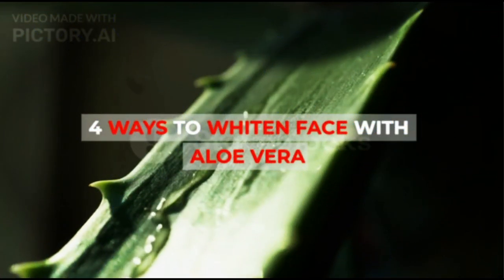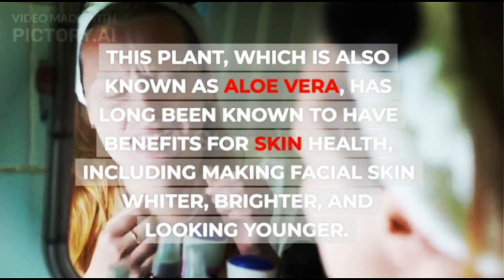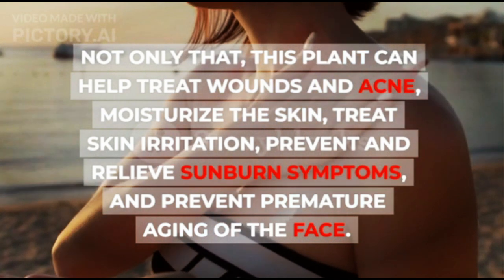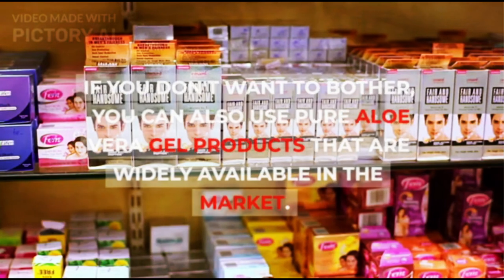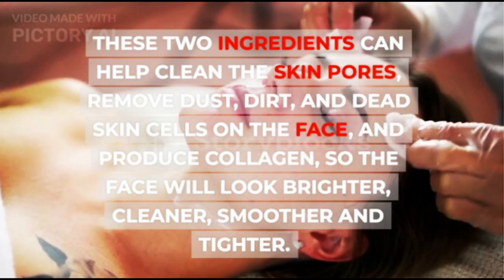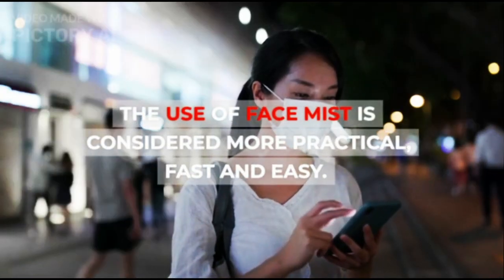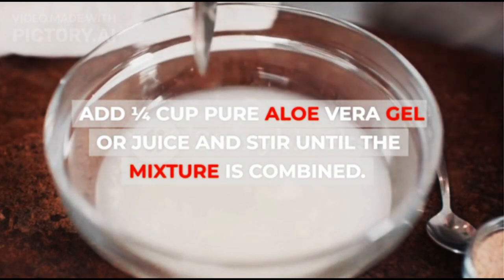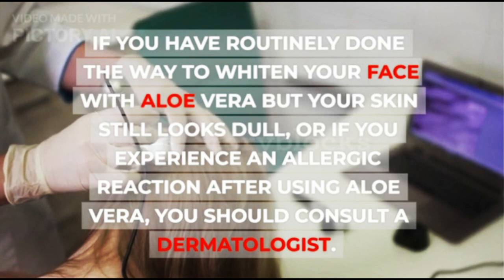4 Ways to Whiten Face with Aloe Vera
There are various ways to whiten your face with aloe vera. This plant, which is also known as aloe vera, has long been known to have benefits for skin health, including making facial skin whiter, brighter, and looking younger.

XHIT Daily.
Tone It Up.
POPSUGAR Fitness.
DOYOUYOGA.com.